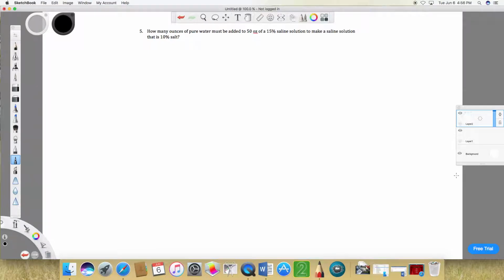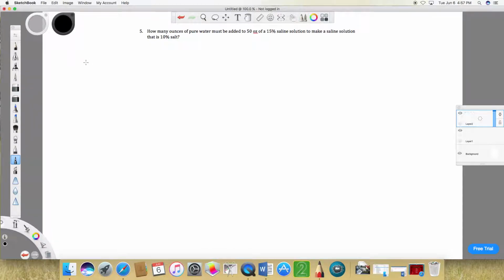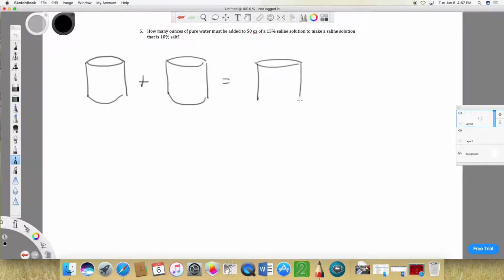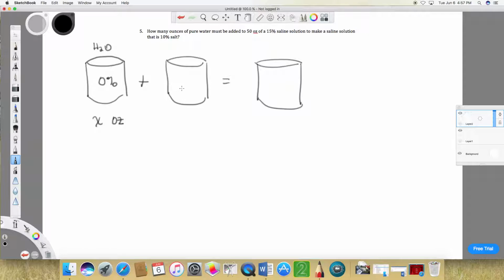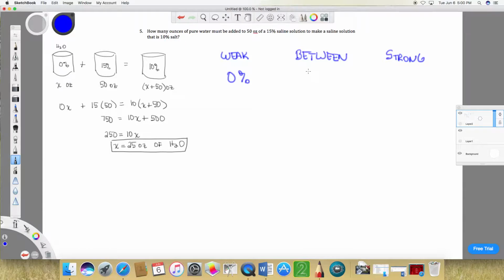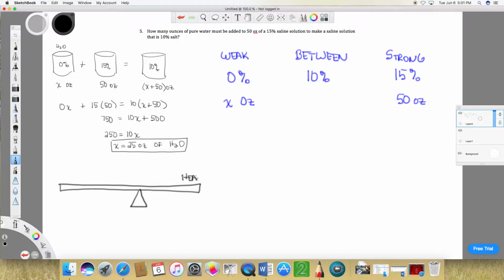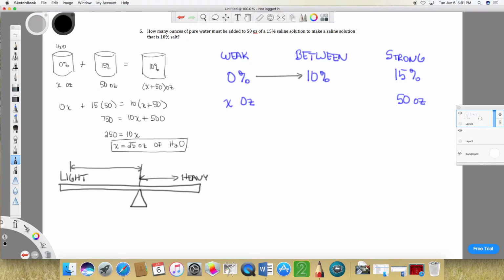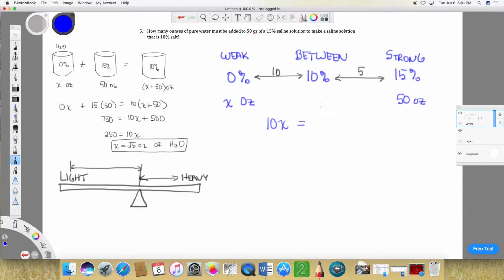CA Skill 1h Day1 Mixtures Q problem 5 solution